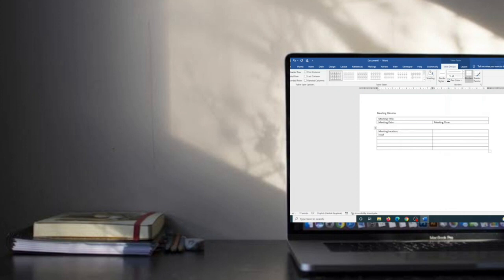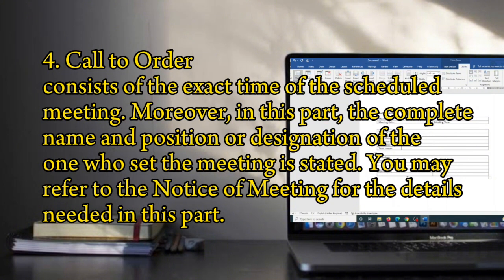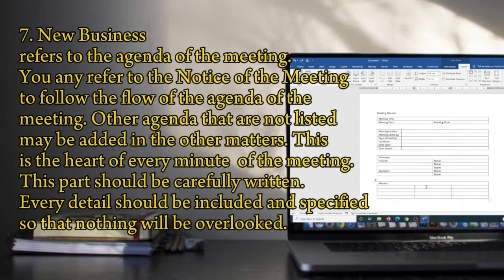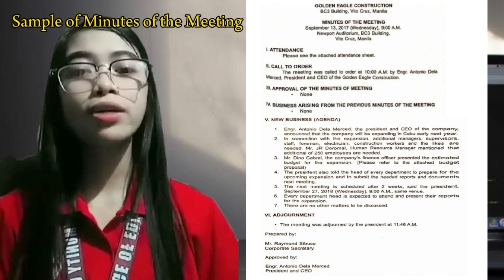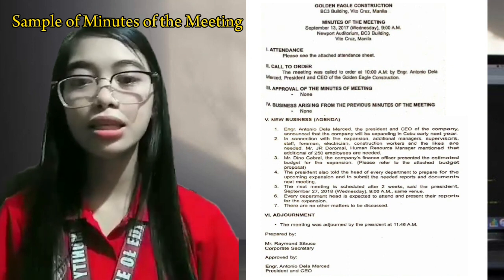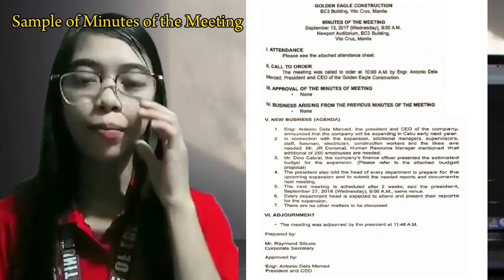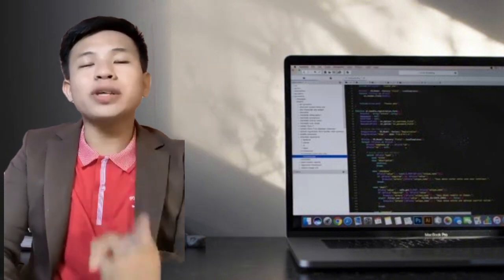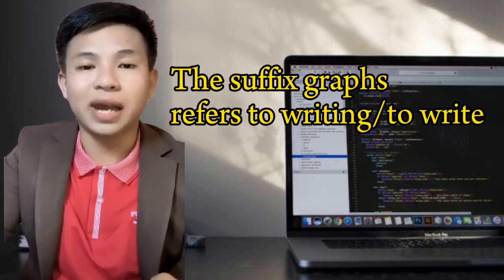The Minutes of the Meeting ( Template and Sample)